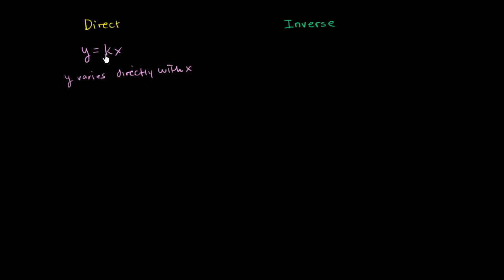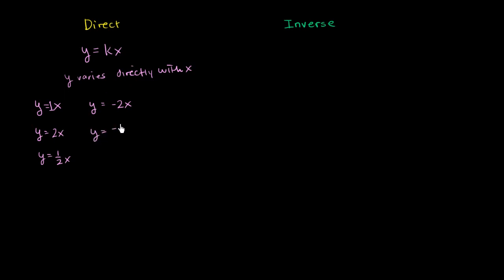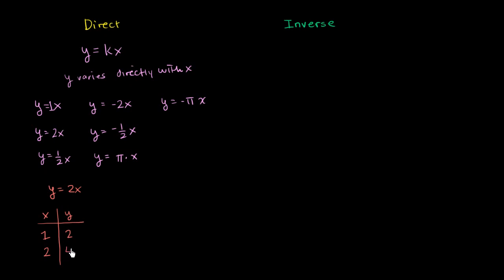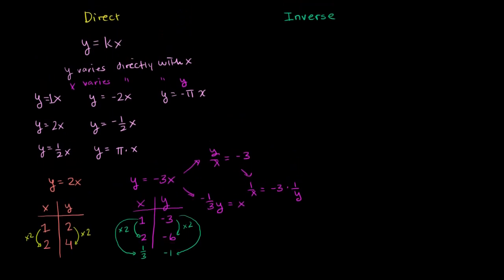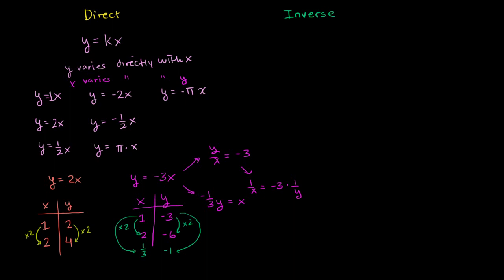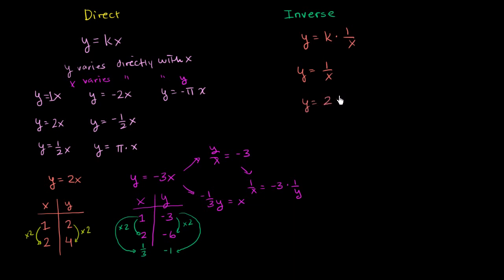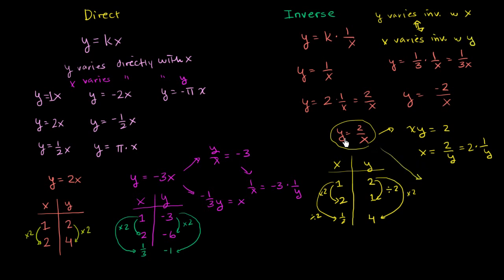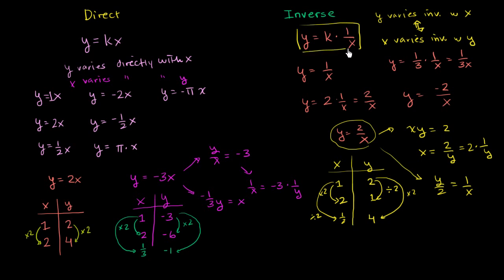87 Direct and Inverse Variation